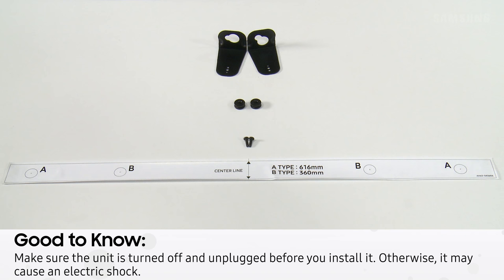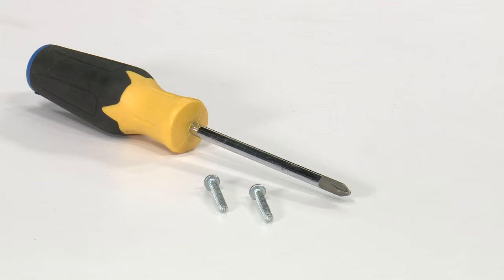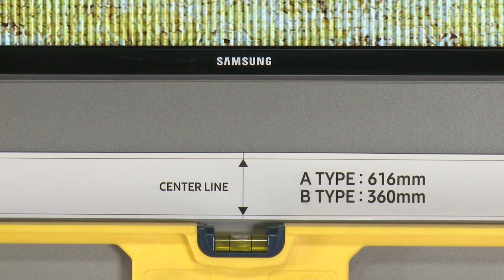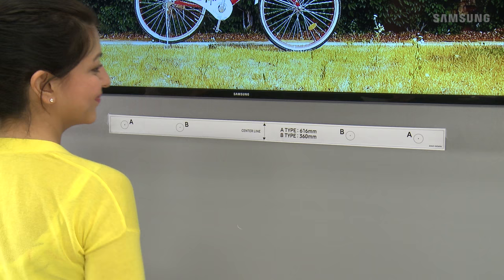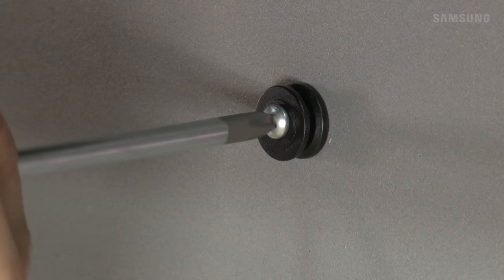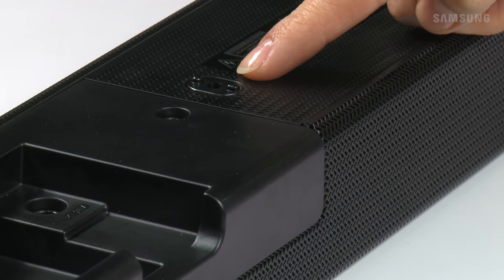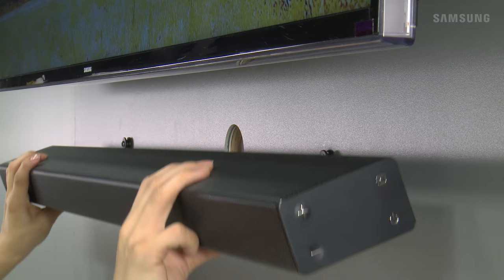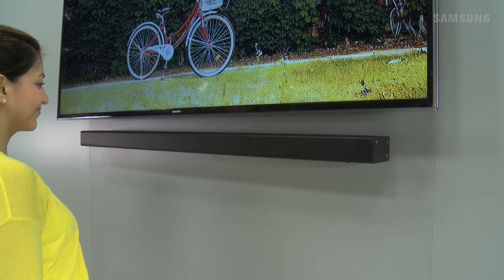How To Wall Mount Your HW-M450 Flat Soundbar | Samsung US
Combine your soundbar with your TV for a seamless look and sound. Mounting your soundbar is  also a great way to save space.  In this video, you will learn what's included in the box, what will be needed and how to properly mount your 2017 flat sound bar. Watch this video to learn how.